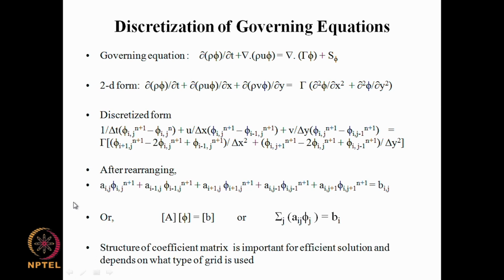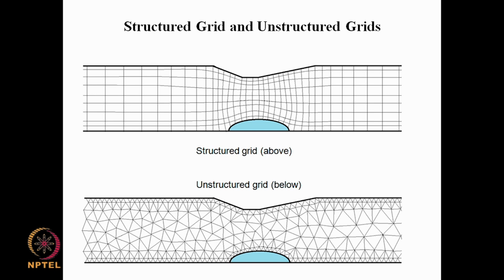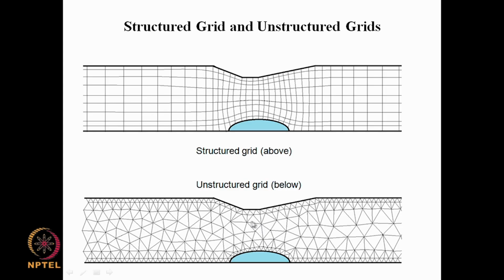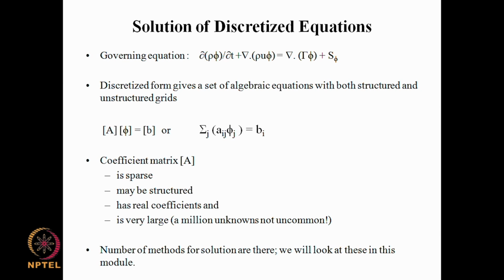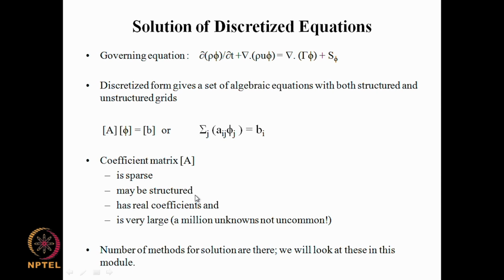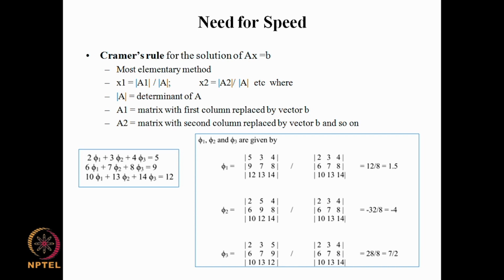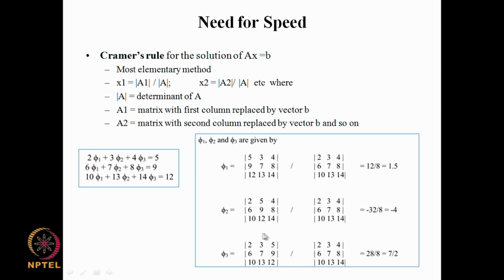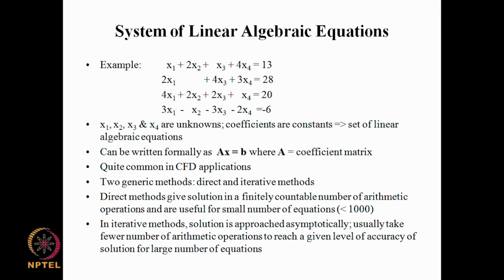Introduction to the basic numerical methods